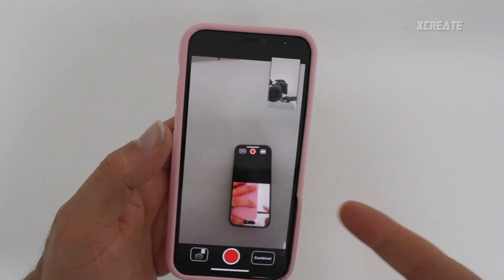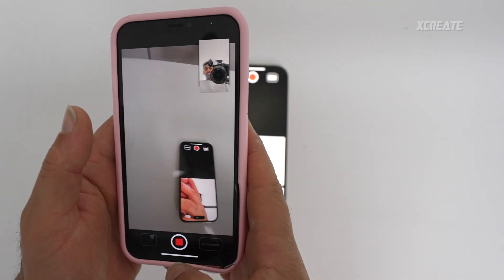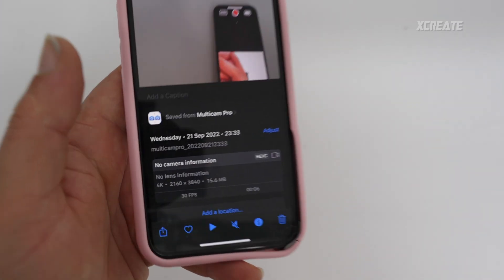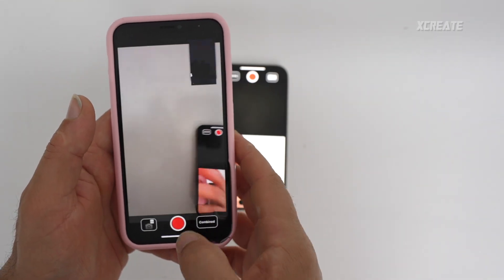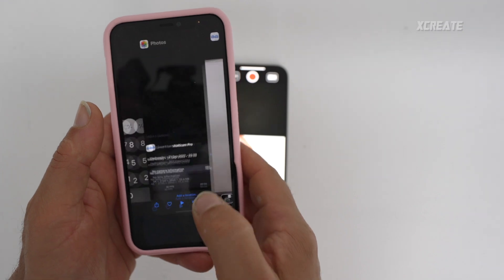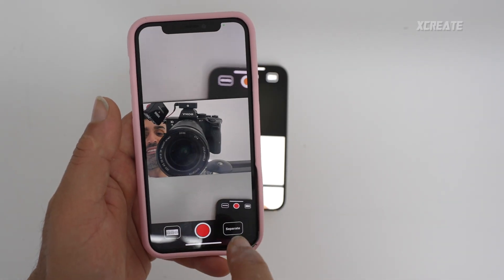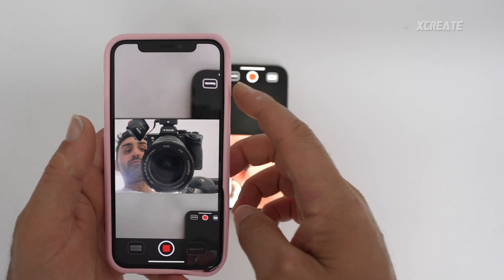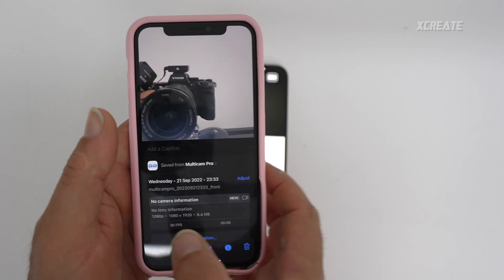Record in 4K Front and Back Cameras at the Same Time on iPhone | Multicam Pro v1.6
In version 1.6 [IN REVIEW - OUT SOON] of Multicam Pro you can now officially record at 4K. The feature has been tested on the iPhone 14 Pro and iPhone 11 Pro and they can both record two streams of 4K at the same time.

MULTICAM PRO
Allows you to record two streams at once from the ultrawide, wide, telephoto and front cameras. You can also switch cameras without stopping the recording.

REQUIREMENTS
Only iPhone's with an A12 processor (released in 2018) or above support multiple streams. However, older iPhones can still take advantage of switching the cameras without stopping the recording.

Select the cameras you'd like to use by tapping on the switch icon and the 2nd camera feed. Tap the record icon to start recording. Note: You can also switch cameras during a recording.